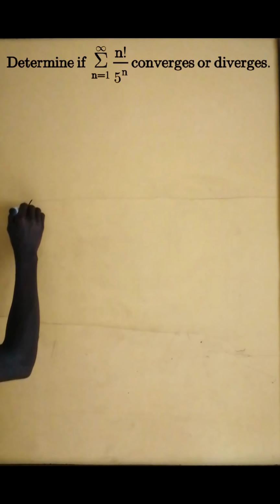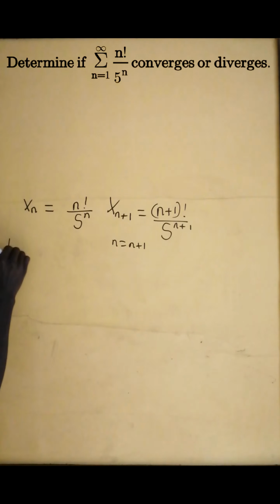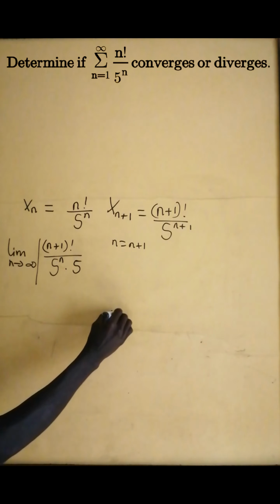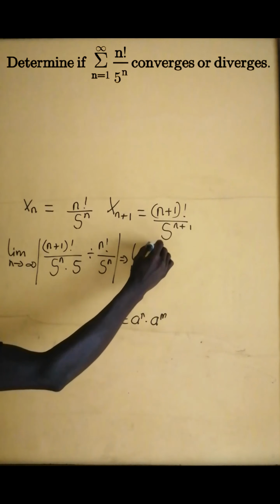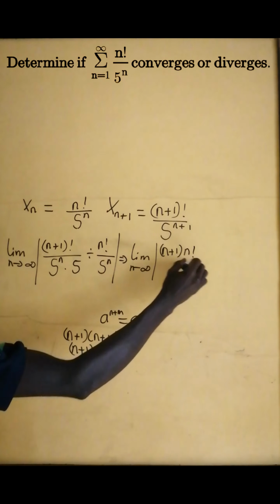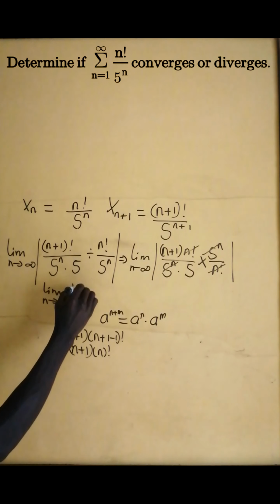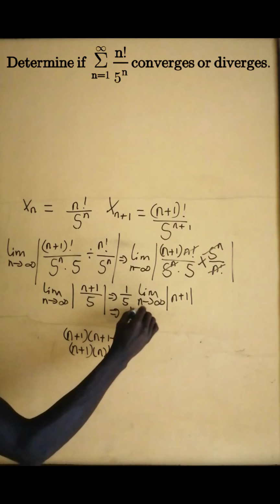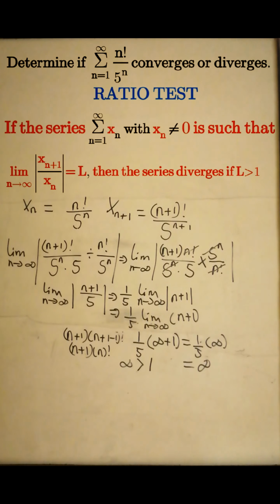Series | convergent or divergent series